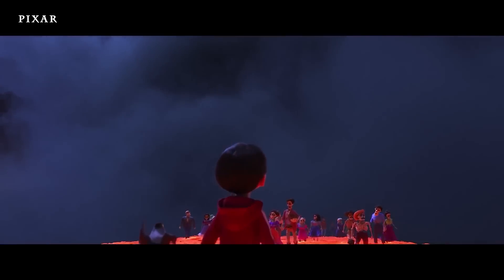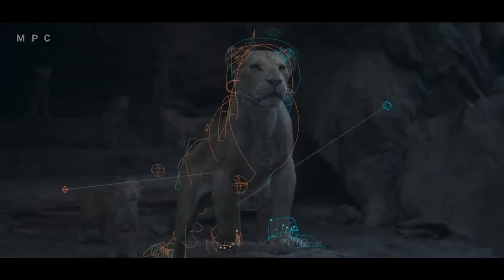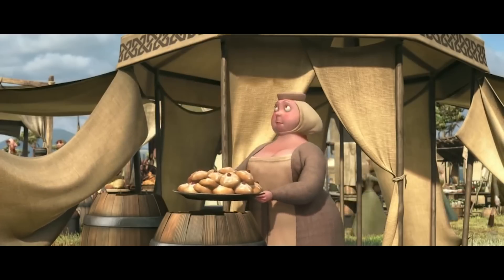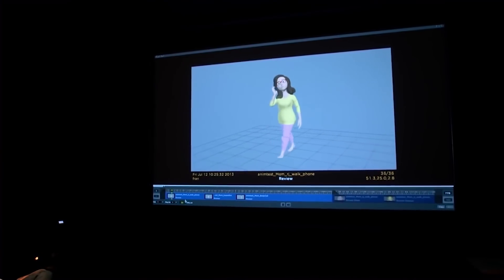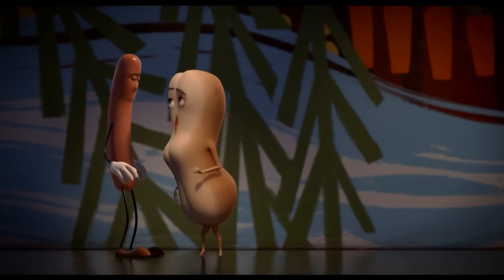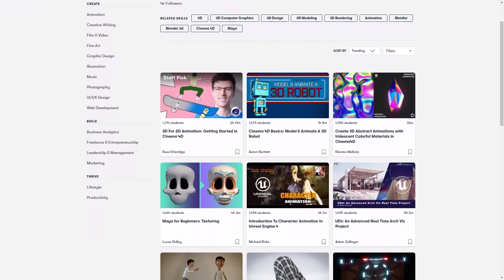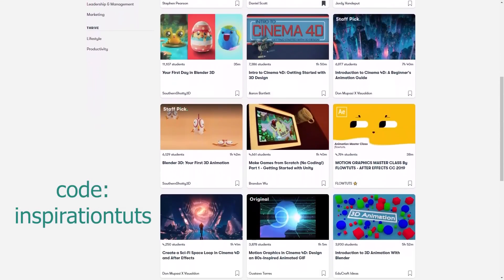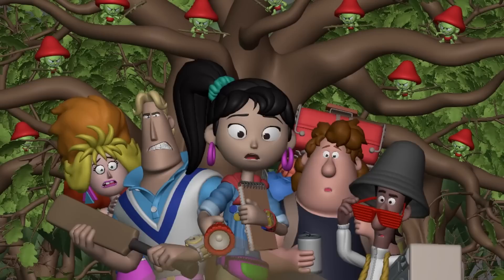How Much Does it Cost To Make a 3D Animated Movie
In this video, we’re going to take a look at how much it costs for studios to make their 3D animated movies and how you can make your own animated short without any budget.

⍟Modeling:
Kit Ops 2 Pro

⍟Architecture/Rendering
CityBuilder 3D

⍟Vegeration
scatter

⍟Materials/Texturing
Decalmachine

⍟ Cloth Simulation:
Simply Cloth

⍟UV unwrapping
Zen Uv

⍟Rigging&Animation:
Human Generator

⍟Sculpting
Sculpt+Paint Wheel

⍟Retopology
Retopoflow

⍟Ready Vehicles
Car Transportation